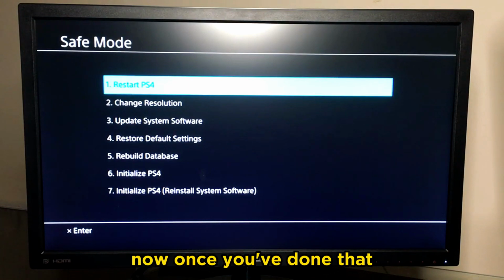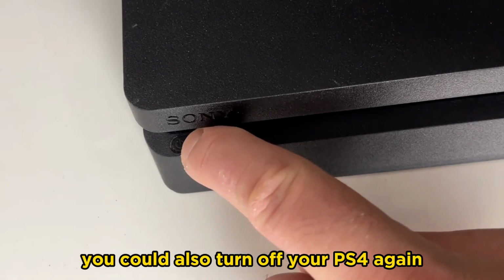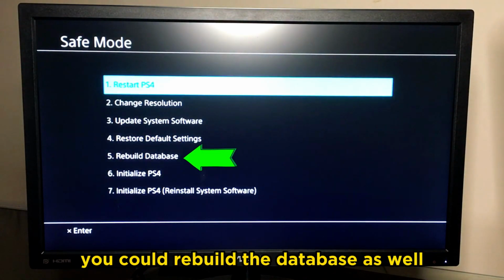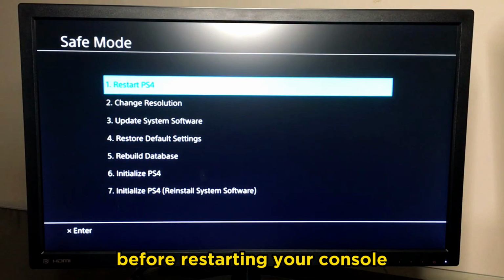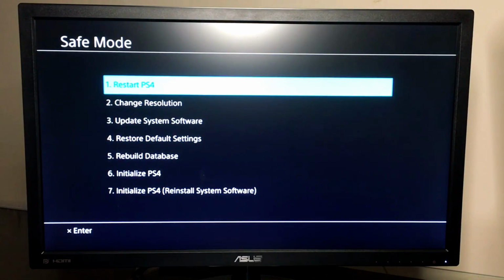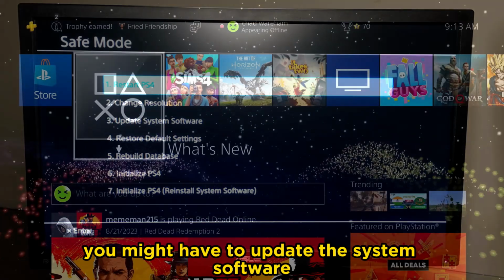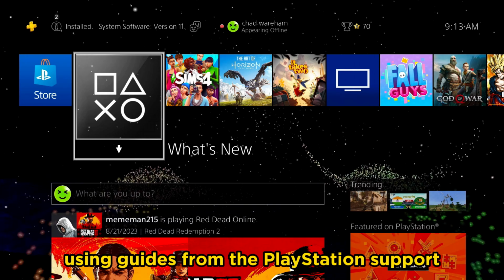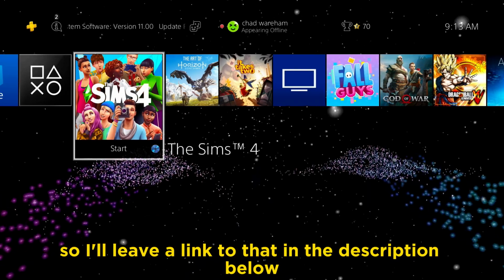How to Fix PS4 Error SU-30645-8! PS4 Did Not Recognize System Software Update File Easy Fix!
Do you want to know how to fix PS4 error code SU-30645-8? In this video, I show you how to fix PS4 error code  SU-30645-8 "Your PlayStation 4 console did not recognize the system software update file." from Playstation 4 support resources and reddit.

Video title: How to Fix PS4 Error SU-30645-8! PS4 Did Not Recognize System Software Update File Easy Fix!